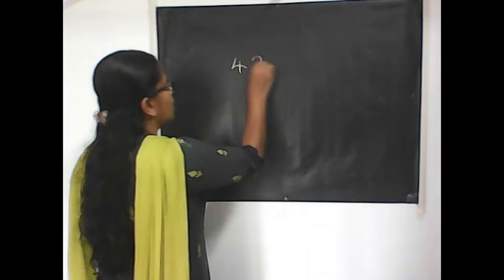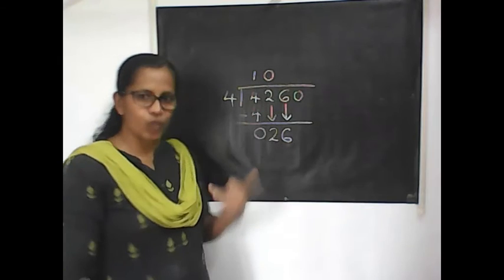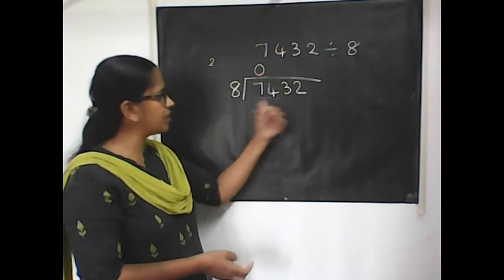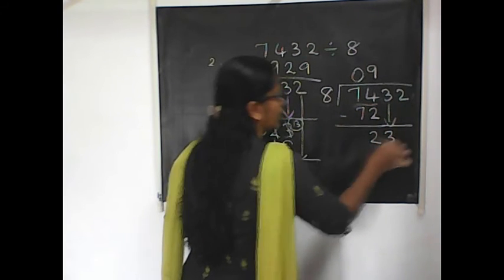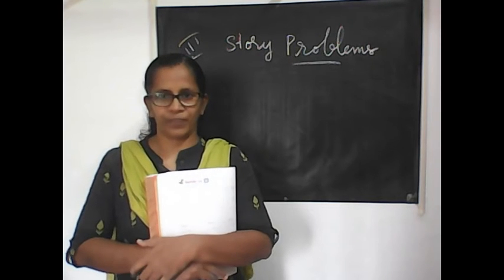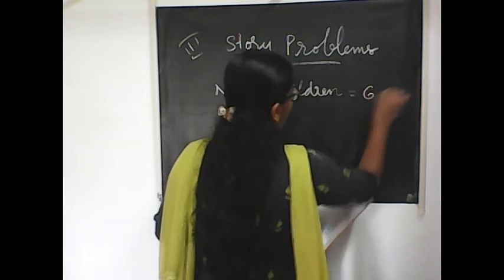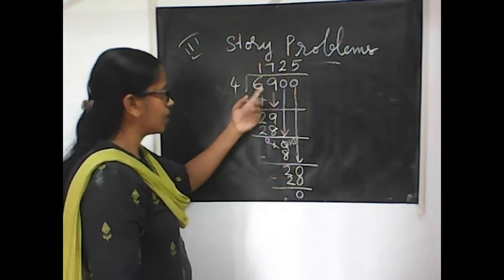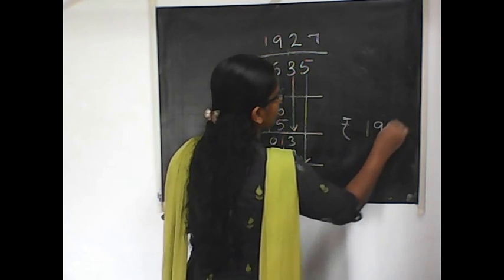IV MATHS PART6